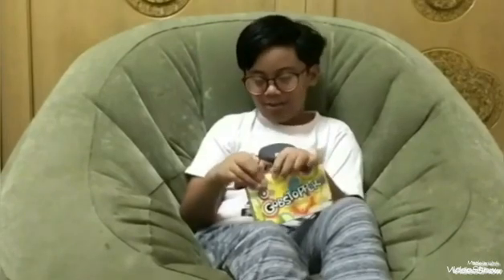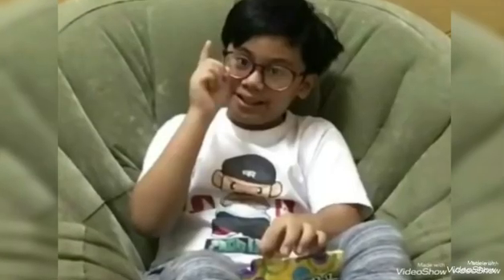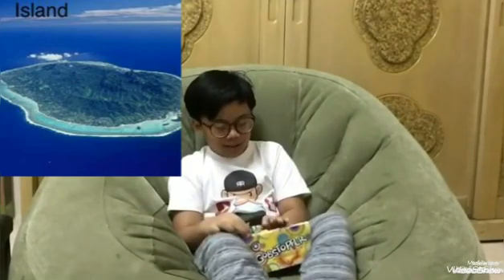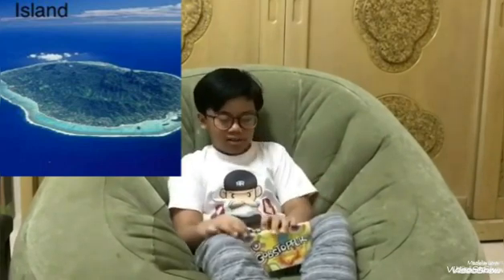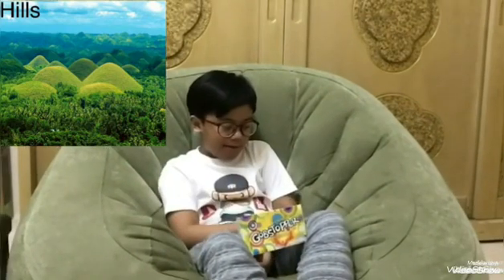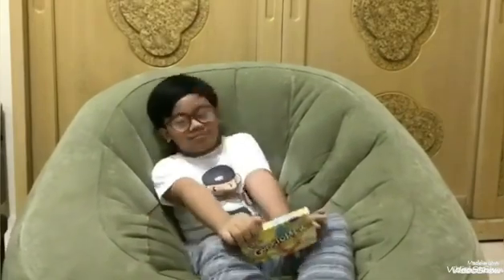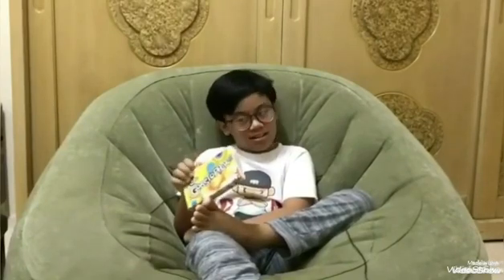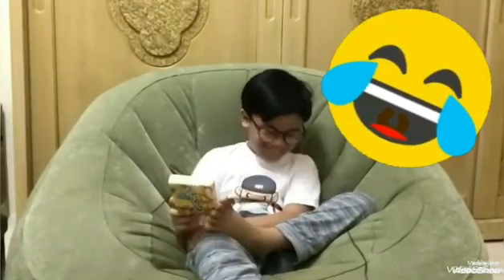KNOW THE DIFFERENT LANDFORMS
Valley is a flat stretch of land between two mountain
Plain is a flat stretch of land where we build big buildings or cities & etc.
Plateau is a high land with flat surface on top
Isthmus is a natural bridge connecting two island
Island is an area of land sorrounded with water
Mountain is the highest of all land form
Hill is low raised area of land